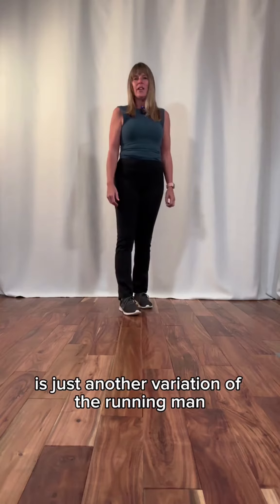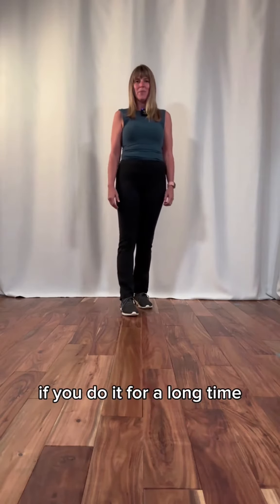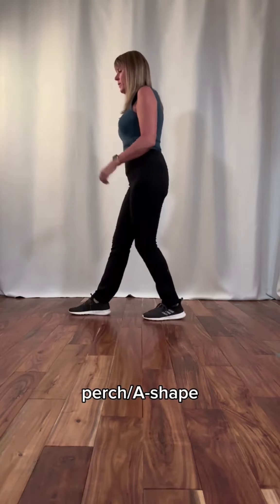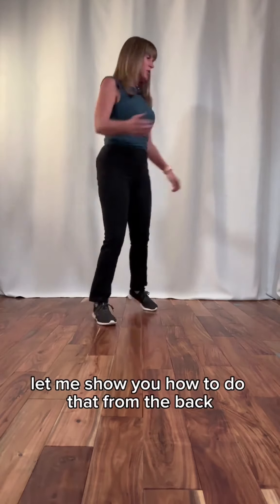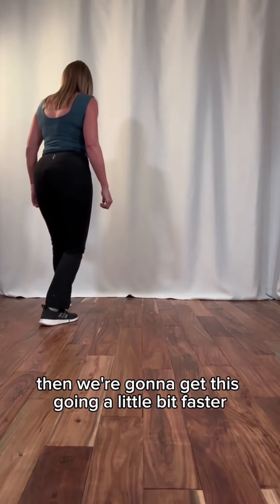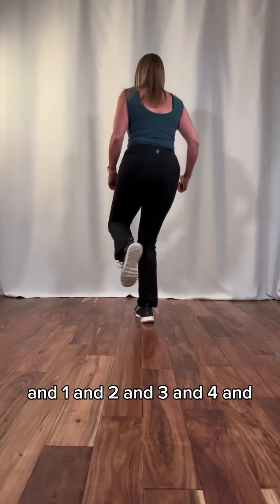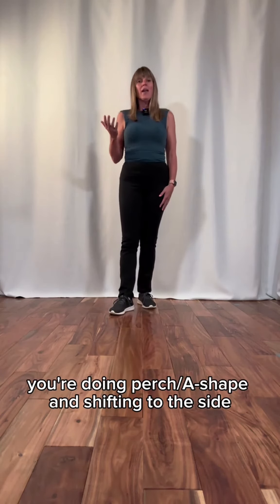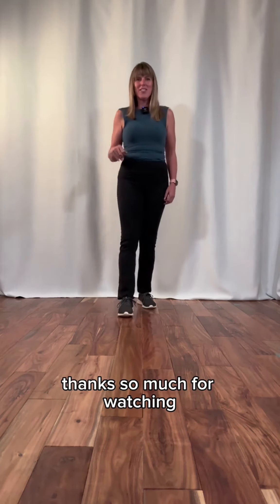The Miami Step